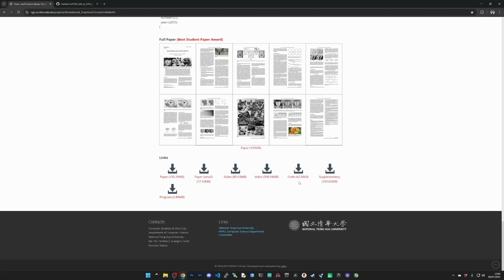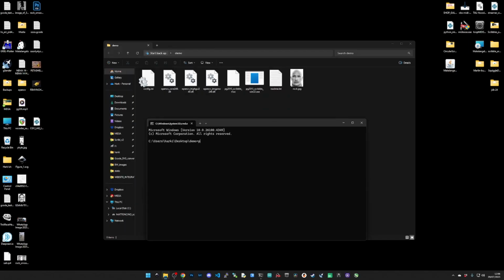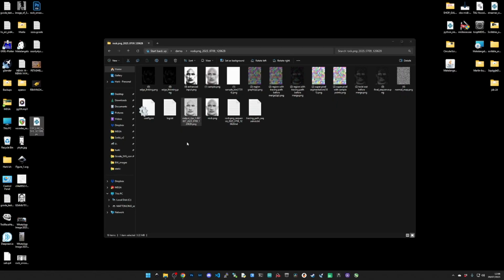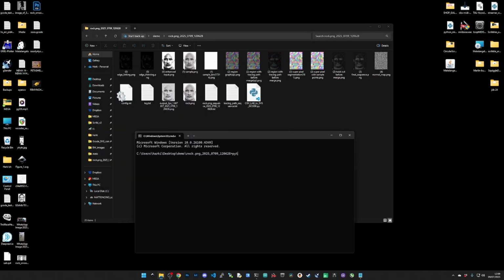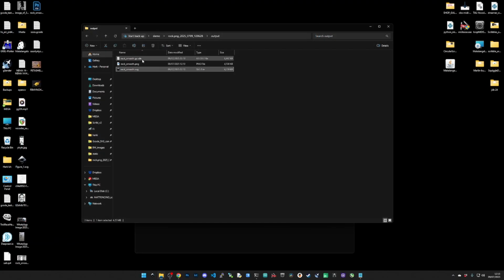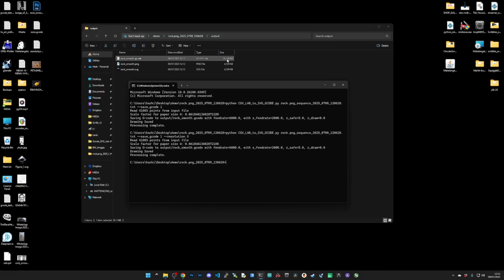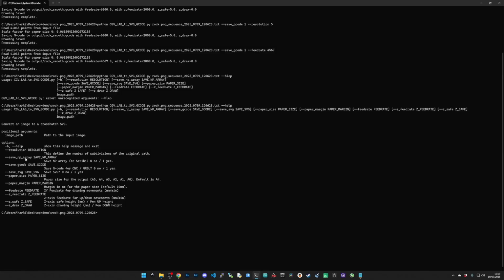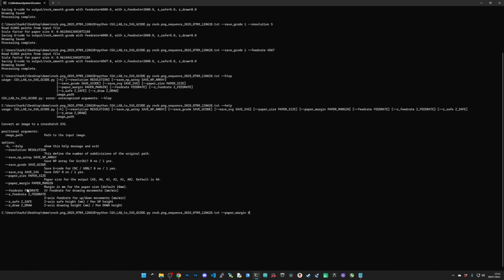SCRIBBLE ART TUTORIAL using Tone- and Feature-Aware Circular Scribble Art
SCRIBBLE ART TUTORIAL using Tone- and Feature-Aware Circular Scribble Art by Chun-Chia Chiu† Yi-Hsiang Lo† Ruen-Rone Lee Hung-Kuo Chu, National Tsing Hua University, Taiwan.